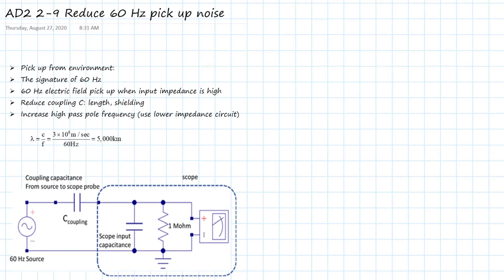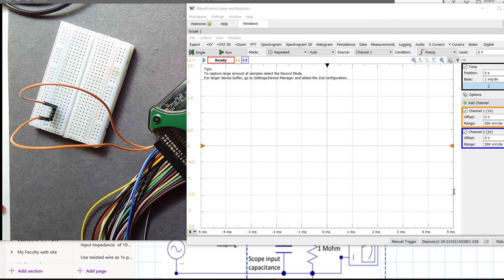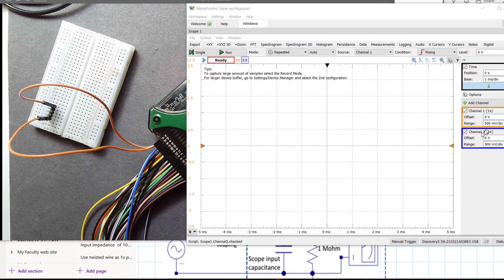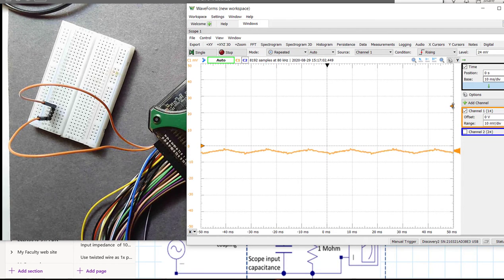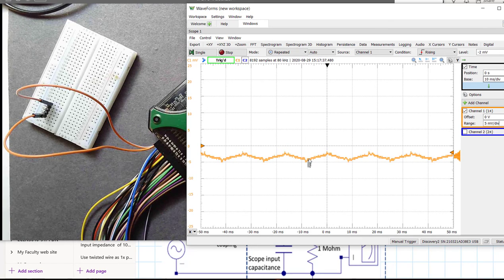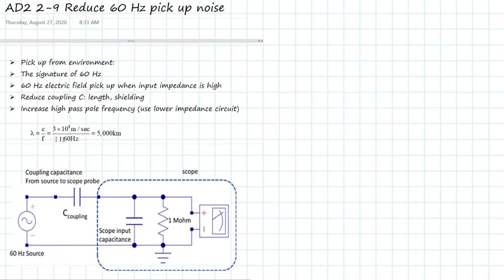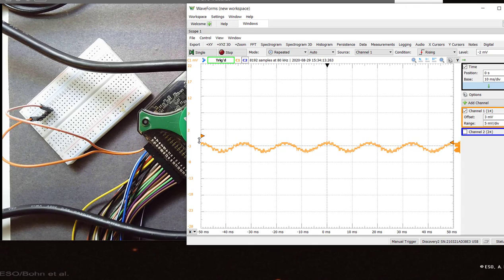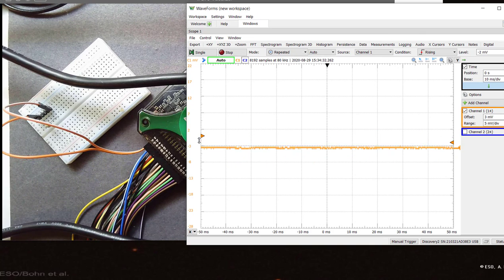SBW 6-9: Reduce 60 Hz Pick Up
How to reduce 60 Hz pick up